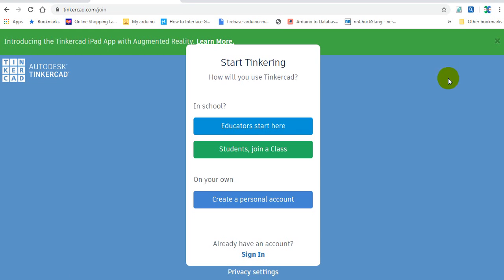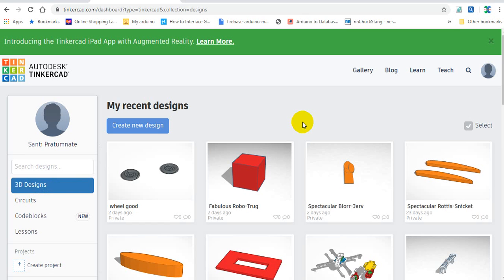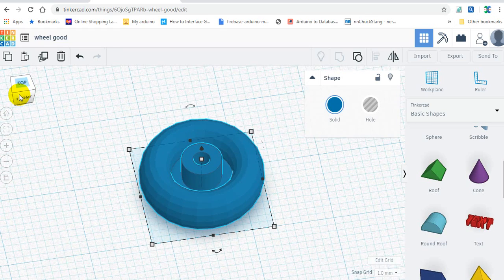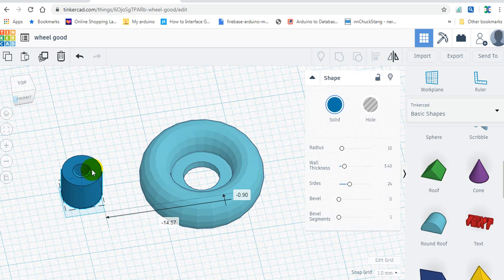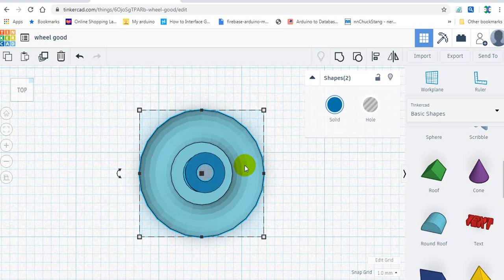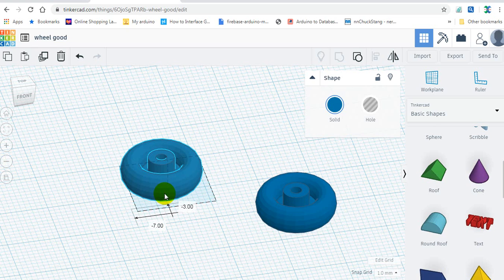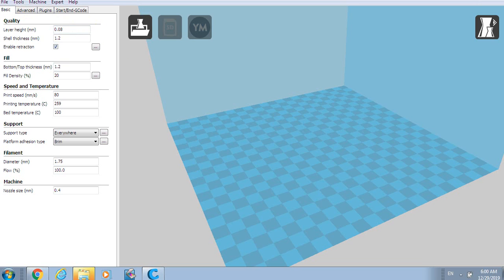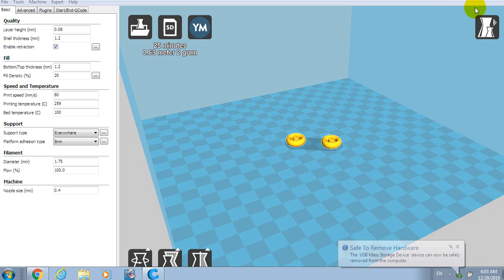Make small RC plane : 3D printer make wheel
Tutorial  how to load wheel from Tinker cad and modify for your plane